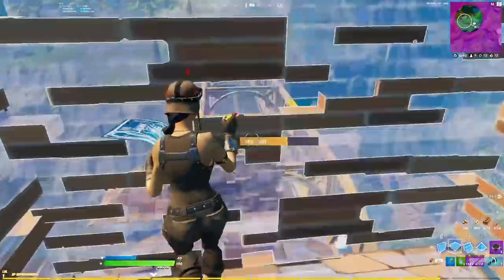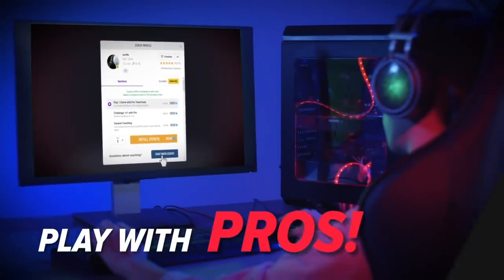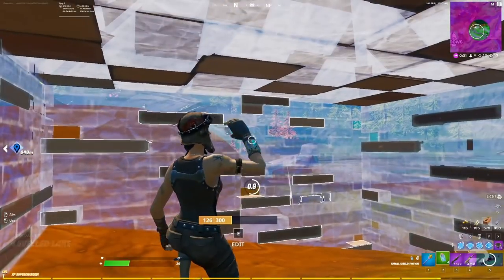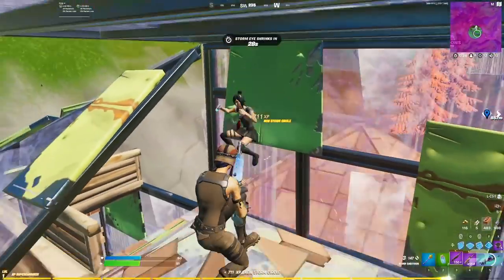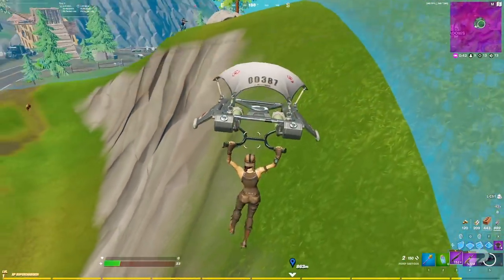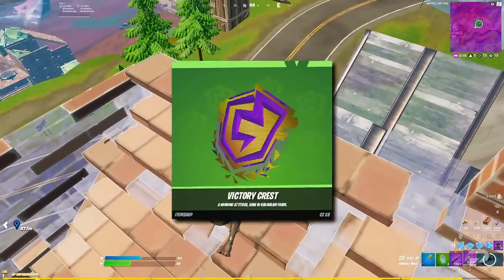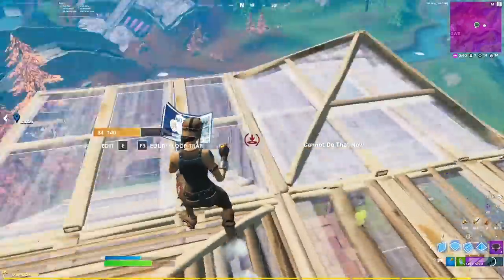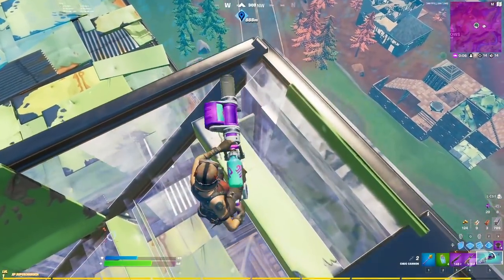Fortnite Update 18.40: EVERYTHING You NEED TO KNOW About The NARUTO UPDATE In UNDER 5 MINUTES!